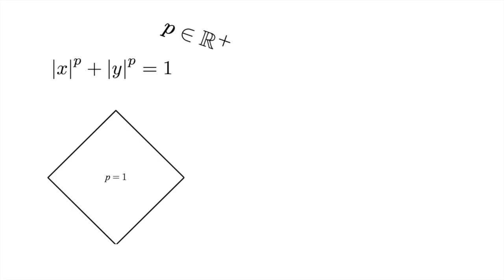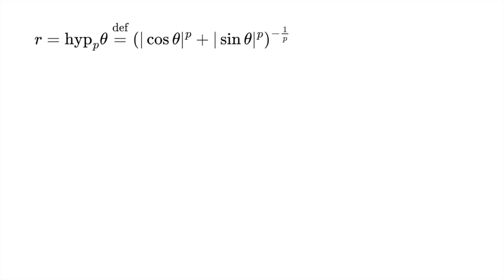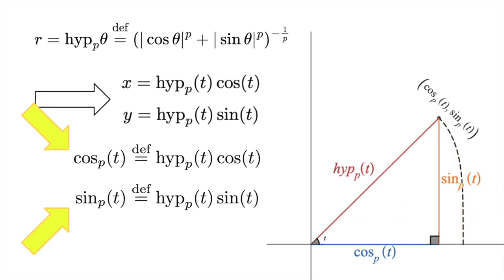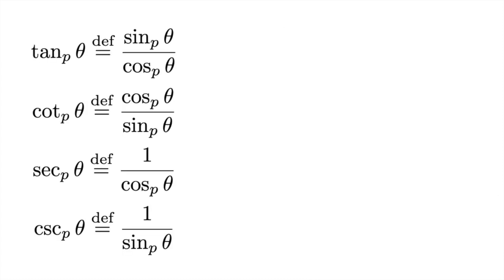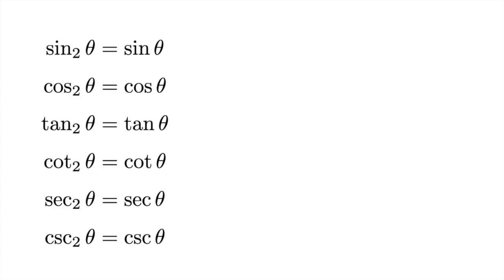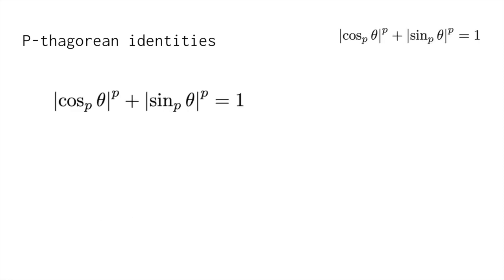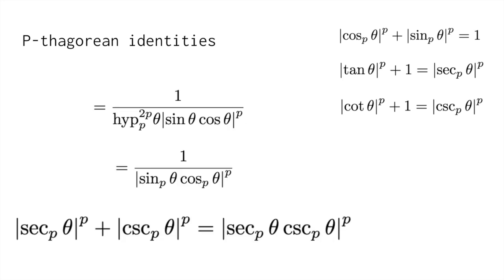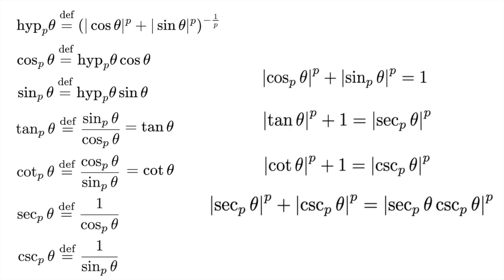And so... Squircle | Chapter 1: Base p Trigonometry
Welcome to the first chapter of my series on my personal exploration with squircles. This video is going to be a brief introduction to squircles and “base p trigonometry”.